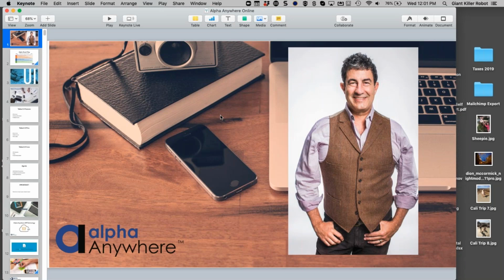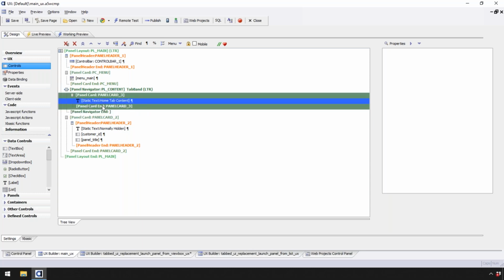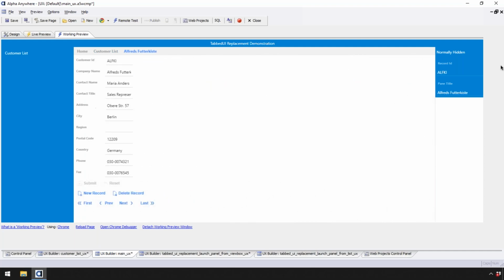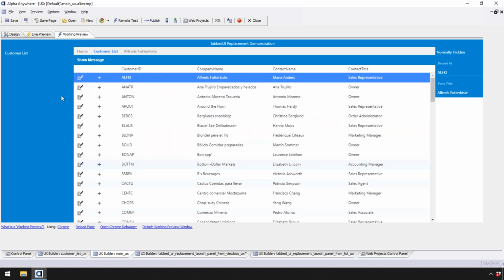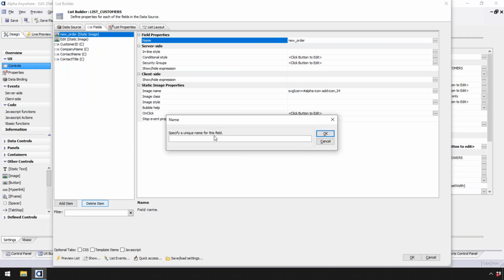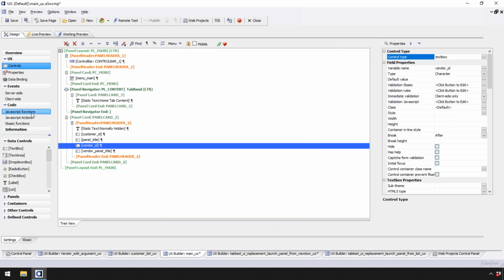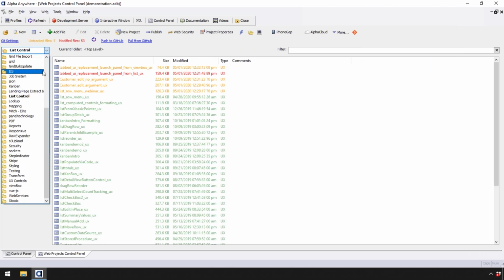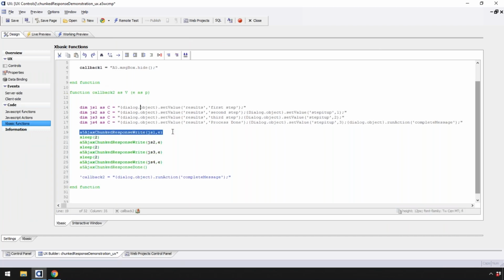Alpha Anywhere Webcast 2020 May 13 - Tabbed UI Replacement Part 2 with Dave, Dion, and Sarah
--- LINKS ---

Category
Science & Technology